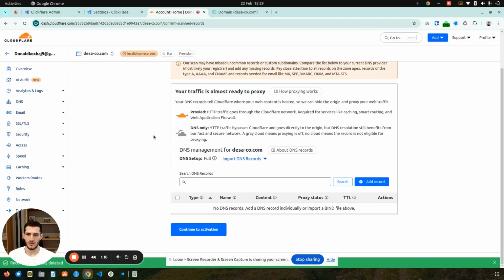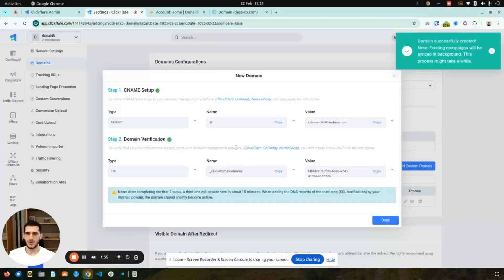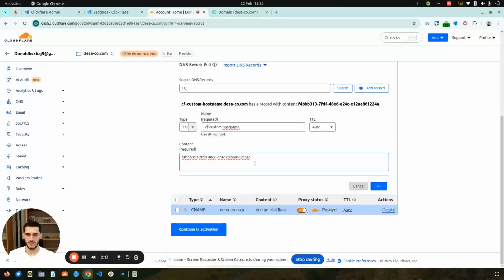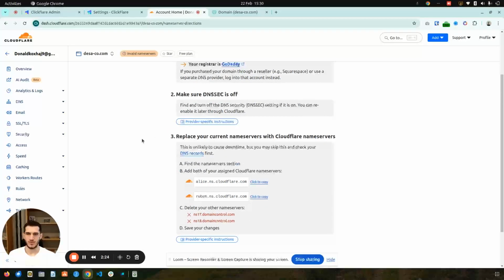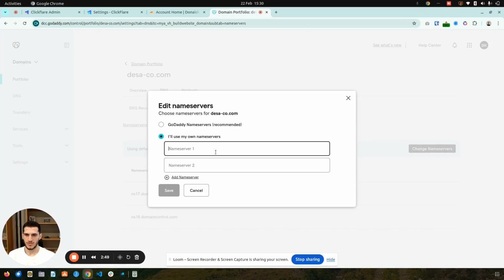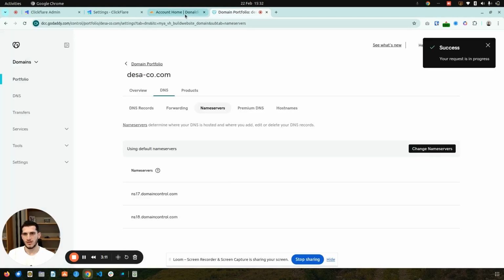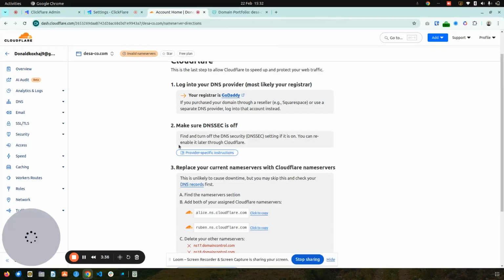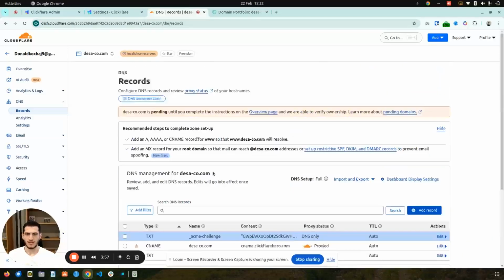How to Set Up a Tracking Domain with GoDaddy (Step-by-Step)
Setting up your tracking domain with GoDaddy doesn’t have to be complicated. In this quick tutorial, you’ll learn how to register and activate a custom tracking domain using GoDaddy in under 5 minutes, completely free.

This video walks you step by step through configuring your GoDaddy domain and connecting it with ClickFlare so your affiliate tracking links look clean, professional, and stay safe from bans or flagged URLs. Whether you’re an affiliate marketer, a CPA marketer, or just starting out in affiliate marketing, this guide will help you set up a custom domain and improve your click tracking fast.

Chapters:

00:00 - 00:25 - Intro
00:25 - 02:40 - DNS Records
02:40 - 3:45 - End (Domain Activation)